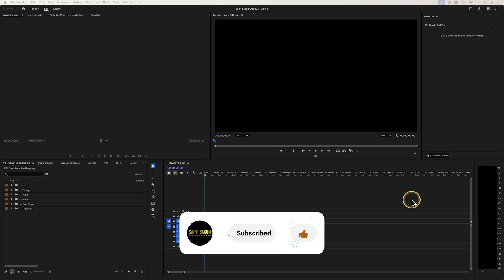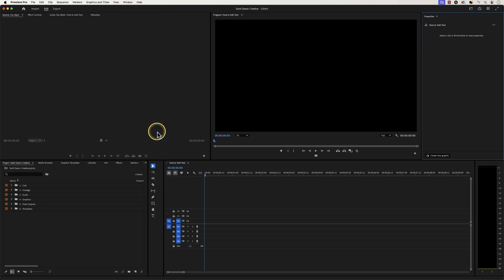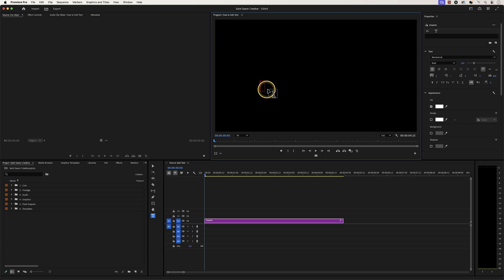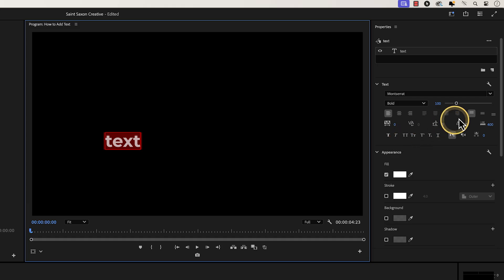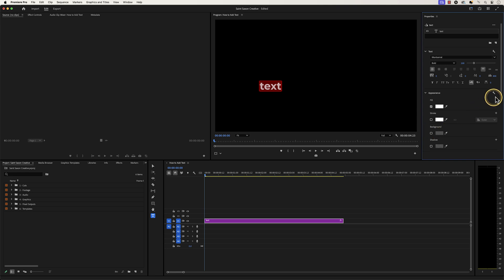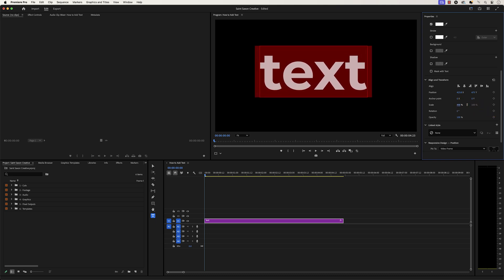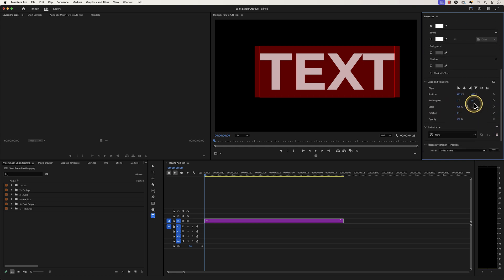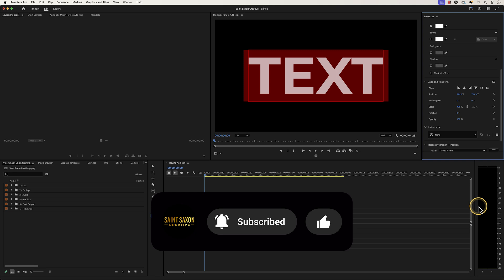How to Add Text in Premiere Pro 2025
🚨Premiere Pro Digital Content Creator Template

Take your video editing skills to the next level by learning how to add text like a pro in Adobe Premiere Pro 2025!